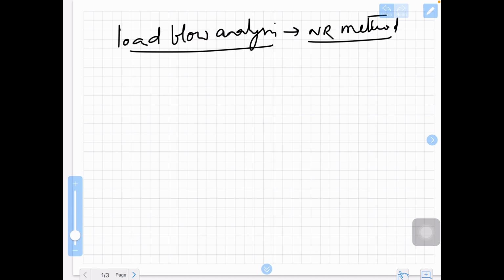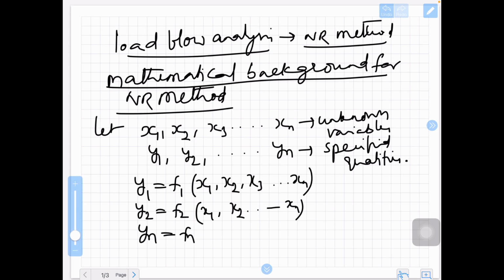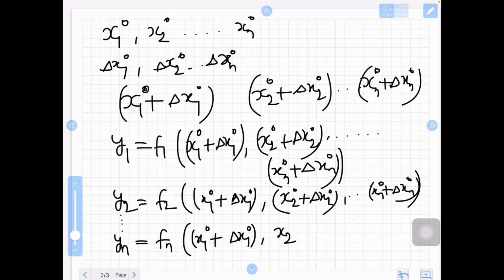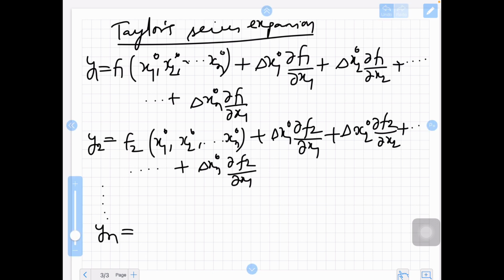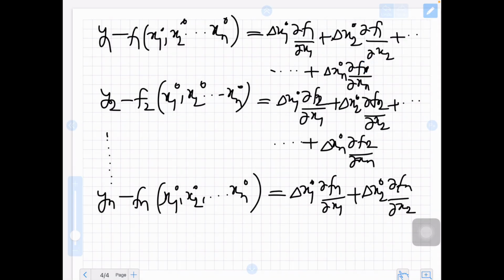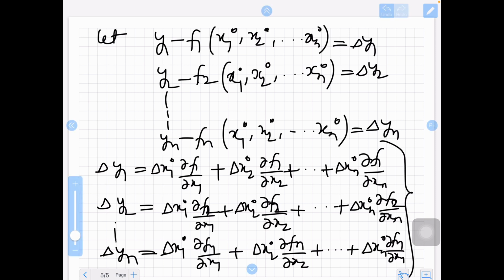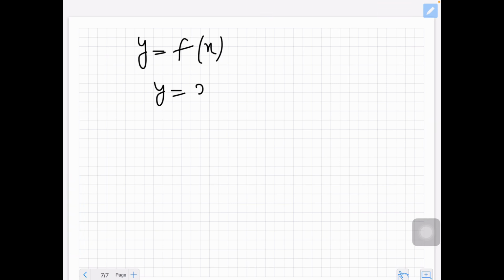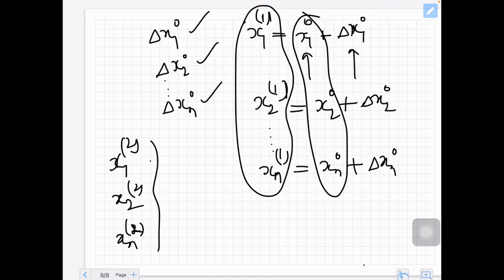Load flow analysis using Newton rapson method mathematical analysis#powersystemanalysis